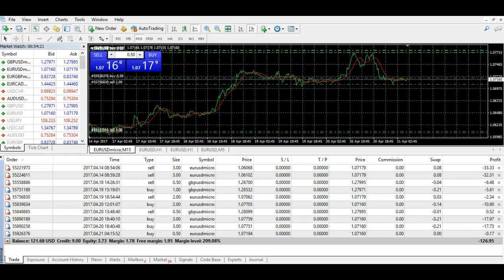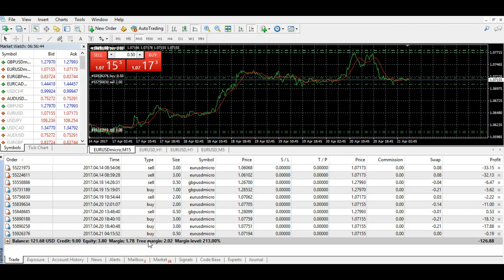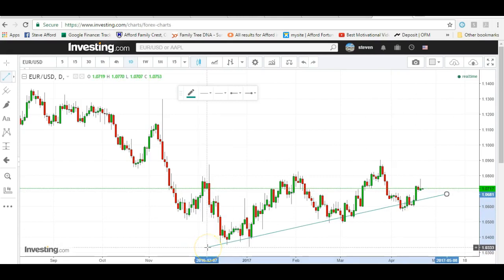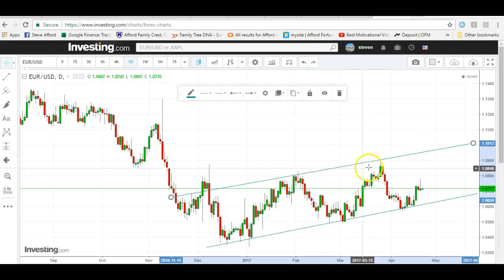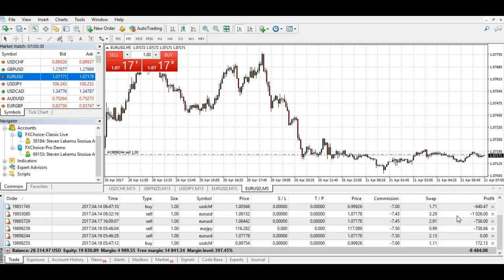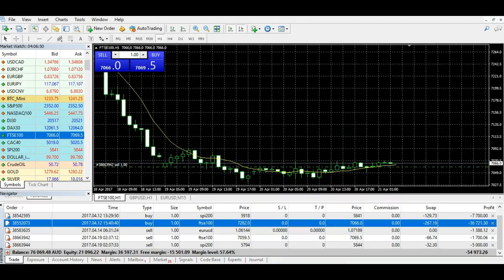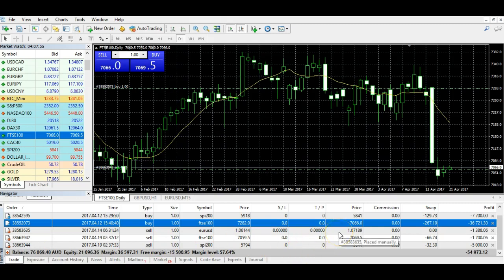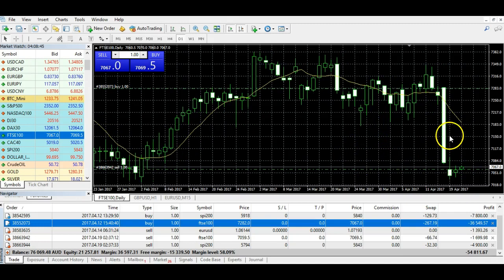Money Trading Secrets To Maintain 21.04.2017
Every Game on the face of the planet have a secret setting that we must learn and master its purpose.
Forex and any high frequency Trading system have their own secrets traders must find and use, for successfull profits of Investment.
Knowing some key secrets in the Forex Industry provides a very strong foundations for a Life time of great Income from the USD$7trillion dollars a day, money machine.